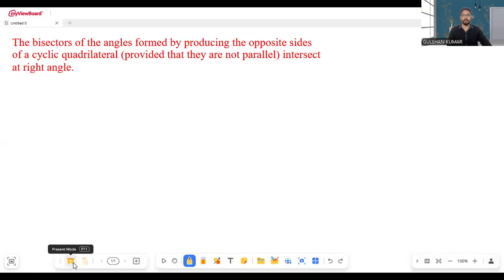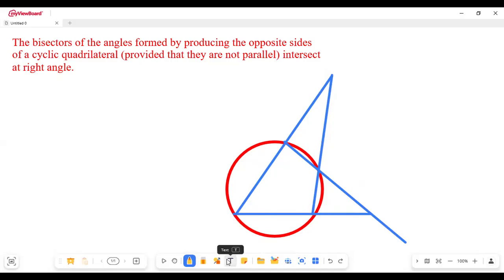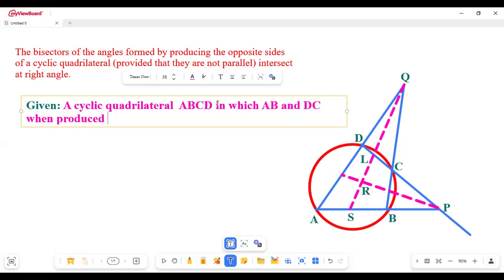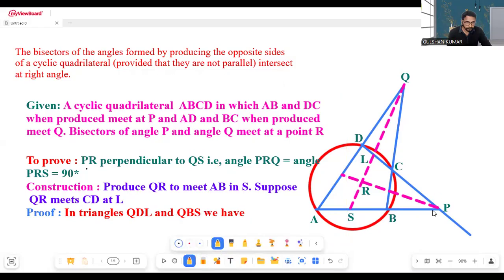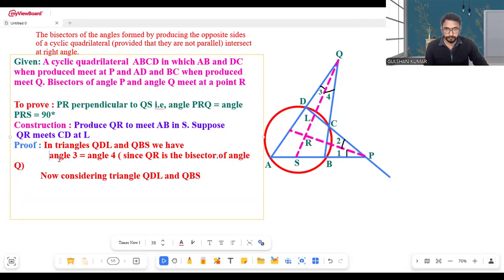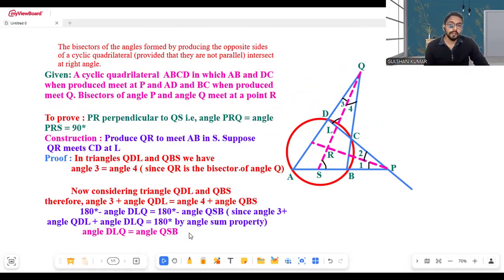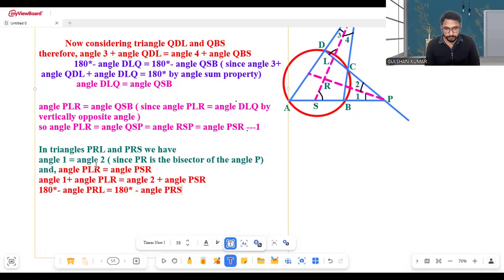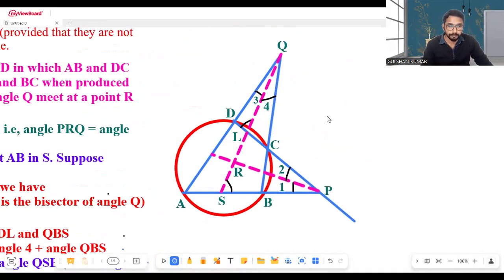CyclicQuadrilateral Class9Maths CBSEMaths NCERTMaths MathsForBeginners CirclesClass9 LearnMaths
The bisectors of the angles formed by producing the opposite sides of a cyclic quadrilateral (provided that they are not parallel) intersect at right angle. @beyond_the_concept